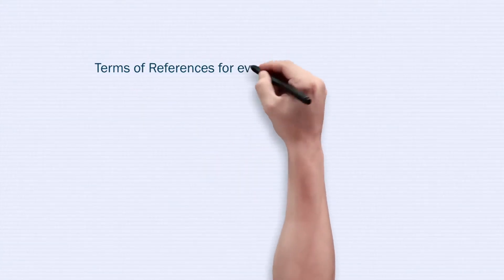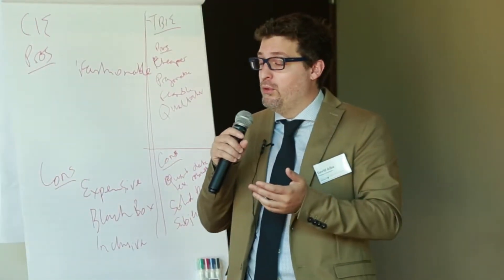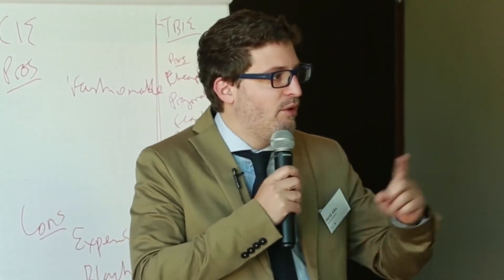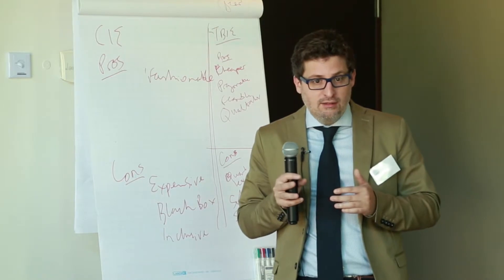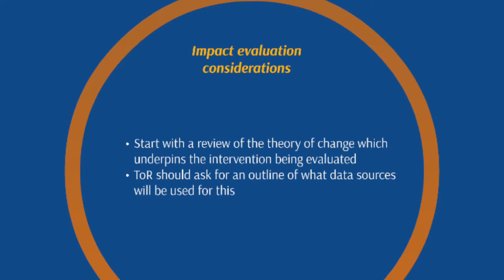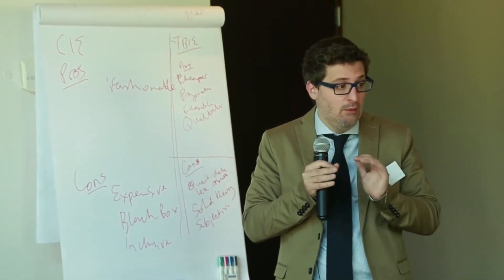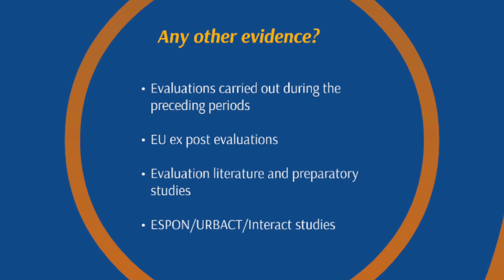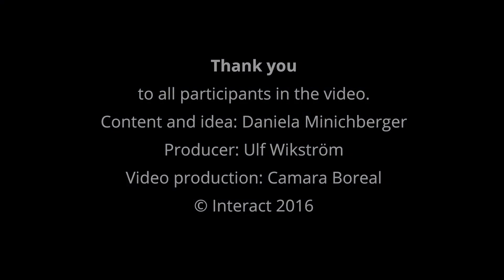Terms of Reference for evaluation: European Commission - David Alba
Module 6: Terms of Reference

Module description:
Developing good Terms of Reference (ToR) is crucial to a good quality evaluation. The ToR provides an important framework for what can be expected in an evaluation. Often the ToR is too unclear, too ambitious, or not appropriate.  What should a good ToR look like? In this video you will hear what the typical structure of Terms of Reference should look like, what the most relevant sections should look like, and what you need to consider when you are drafting ToR for impact evaluations.

Video 6.1. Terms of Reference for evaluation